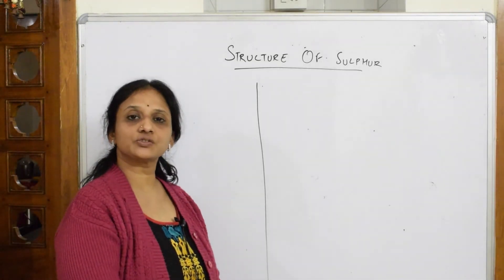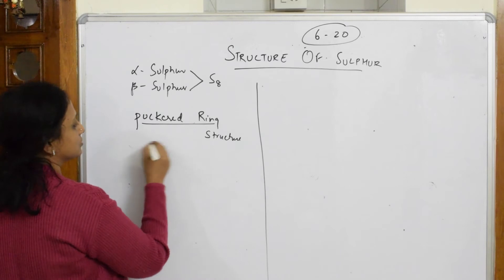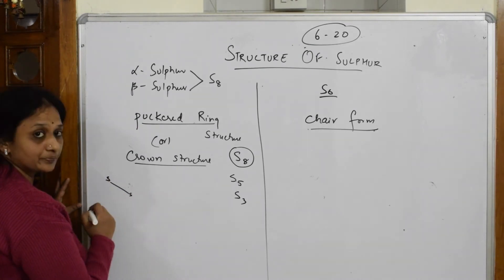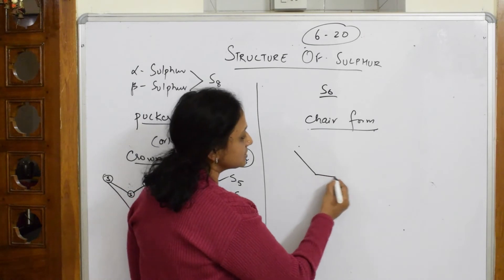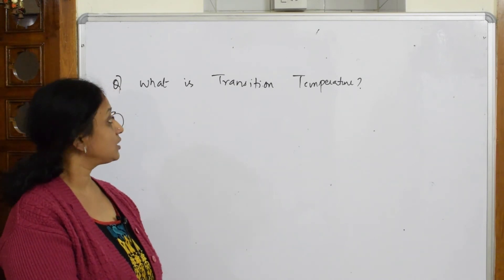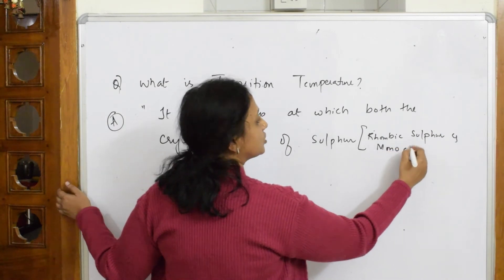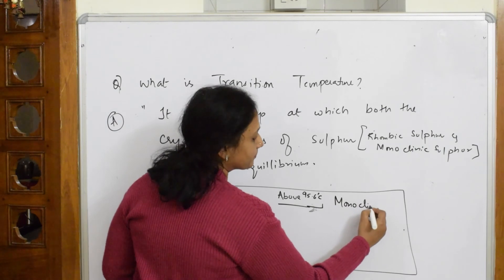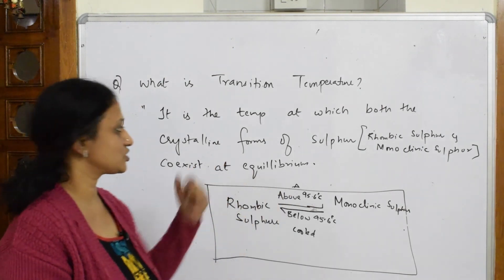Puckered Ring & Chair form of sulphur | Part 76|P block|chemistry|Unit 7I class 12|By vani ma'am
Puckered Ring & Chair form of sulphur

 BIOMOLECULES

 CHEMICAL BONDING